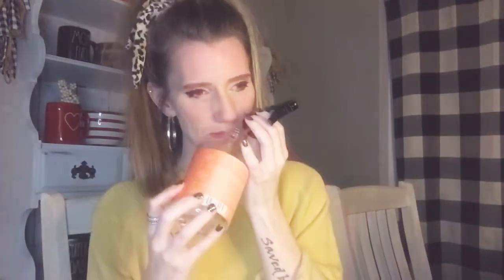Caldrea Scent Review. I bought them all so you don’t have to😜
This is my review on the Caldrea Countertop cleaners and Caldrea linen and room spray.
I hope this helps you to choose which ones you would like best